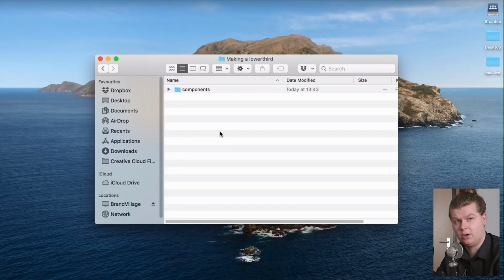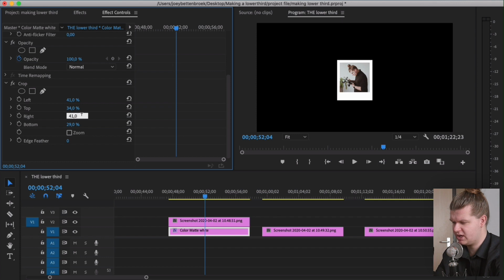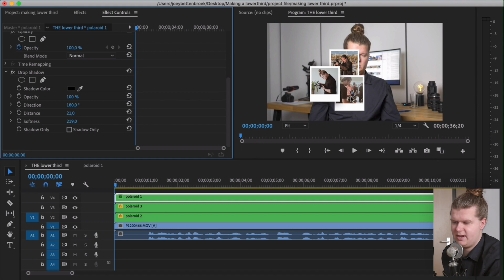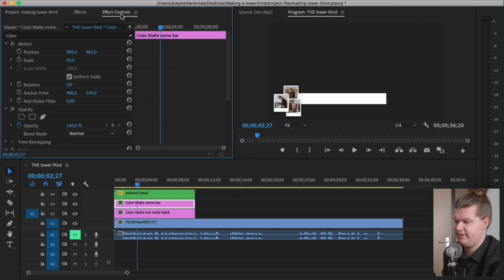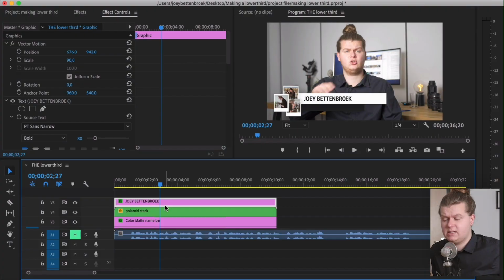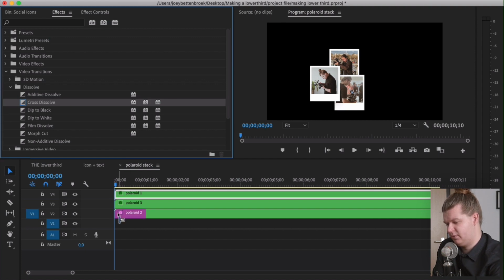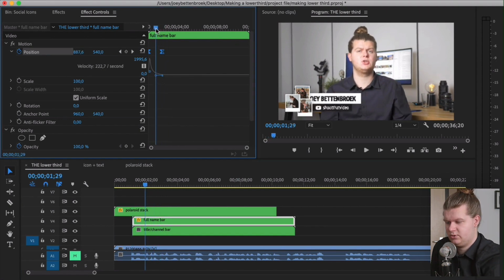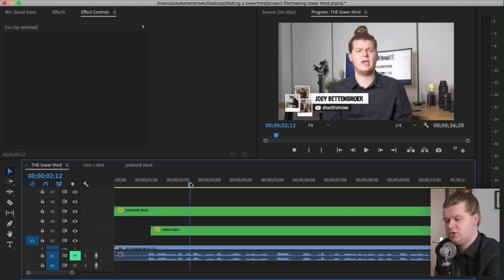LOWER THIRD TITLE in Premiere Pro Animated Name Bar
How to make a lower third or name bar for your videos in Adobe Premiere Pro? Is it possible without using Photoshop or After Effects? I think it is.

So I designed a creative lower third that I will make and animate in only Adobe Premiere Pro. With all the techniques I show you in this video you will be able to make your own creative animated lower third for your own videos or brand without learning new software.

I bring you along for every step of making this lower third.

So drop a comment if you followed the whole tutorial!

🎥What kind of gear do I use daily?

If you're new here, 👋🏼 Hi I'm Joey, just an ordinary solo filmmaker that believes that professional filmmaking should be more simplified than people make it look online.